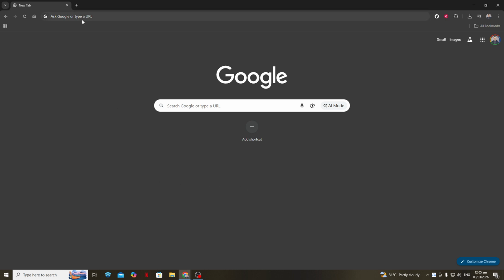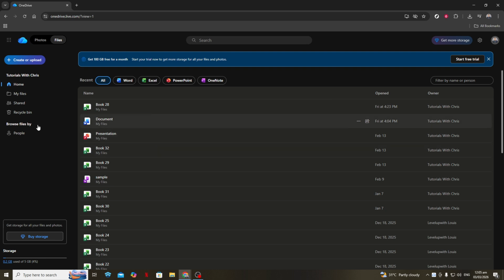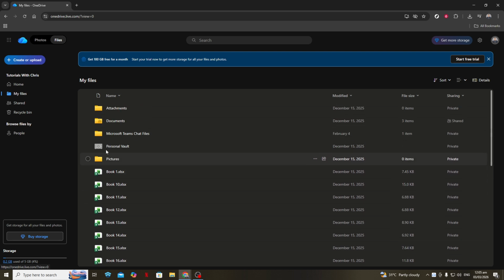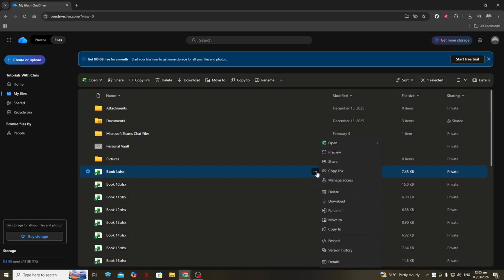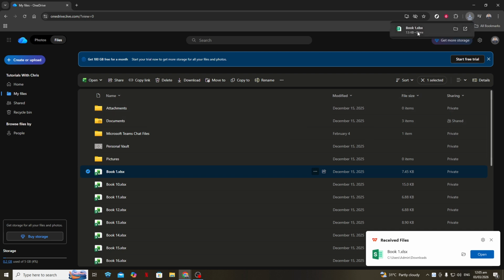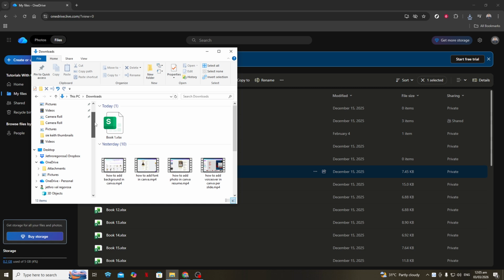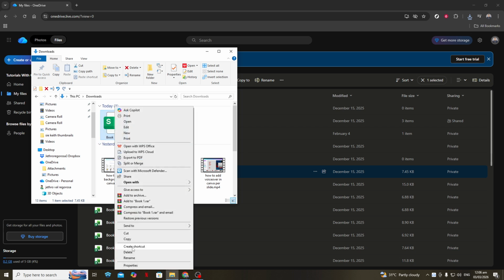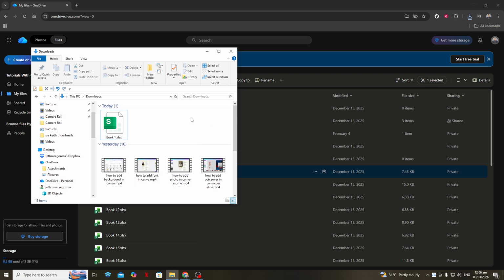How to move a file from onedrive to your computer laptop pc (Latest Update)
How to move a file from onedrive to your computer laptop pc

Learn how to move a file from OneDrive to your computer, laptop, or PC in this simple step-by-step tutorial. If you want to access your files offline or back them up locally, this video will show you the easiest ways to download or transfer files from OneDrive.

In this guide, you’ll learn how to download single files, entire folders, and use the OneDrive app to sync files to your PC for easy access.

📌 In this tutorial you will learn:
• How to move or download files from OneDrive to your computer
• How to use OneDrive website and app for file transfer
• How to sync OneDrive files to your local PC
• Tips to manage and organize files efficiently

This tutorial works on Windows 10, Windows 11, and Mac computers.